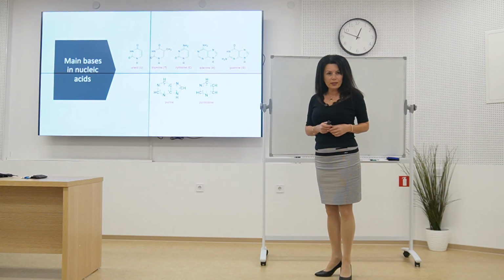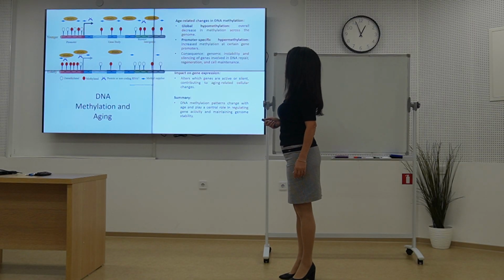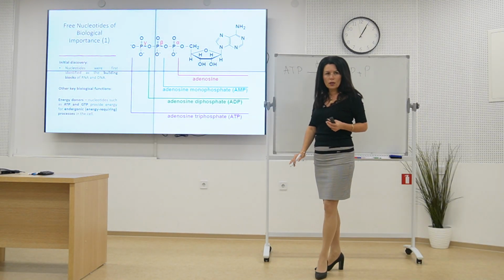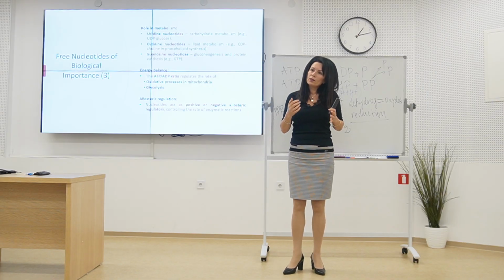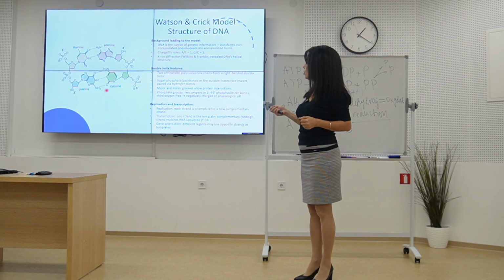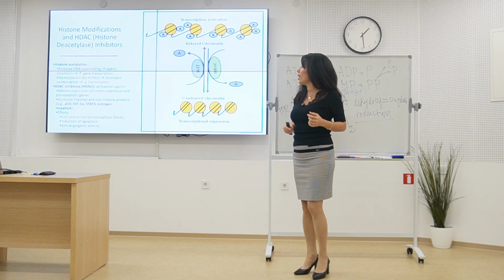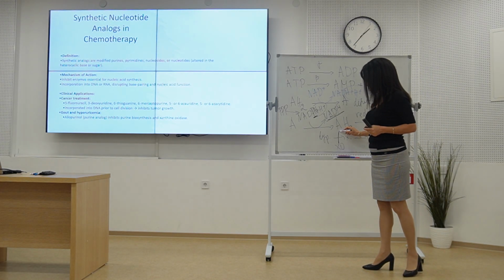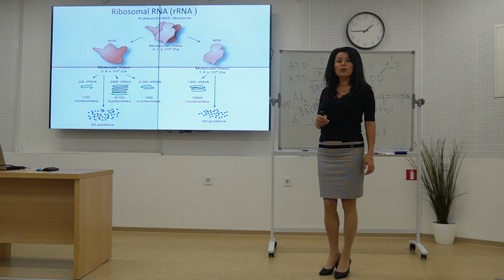Lecture 3 | Nucleotides and Nucleic Acids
Nucleic acids – types and biological role. Chemical composition – structure of nucleotides, chemical bonds. Free nucleotides of biological importance. Features of polynucleotide chains. Watson and Crick model. Primary structure of nucleic acids. Conformation of DNA and of the different types of RNA. Nucleosomes. Importance of histone and nonhistone proteins. Denaturation and renaturation of DNA. Ribozymes, RNA. maturation, microRNAs – role in the regulation of gene expression.